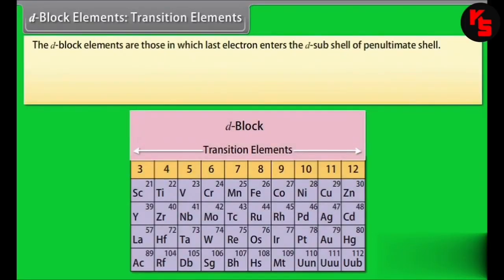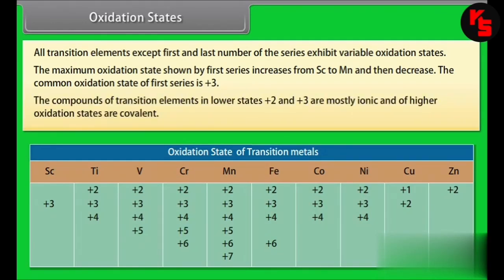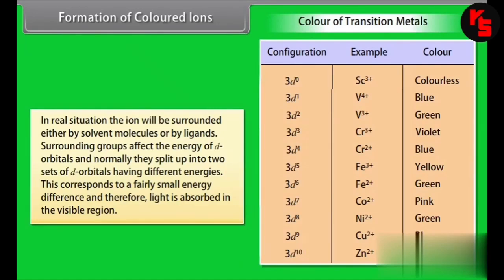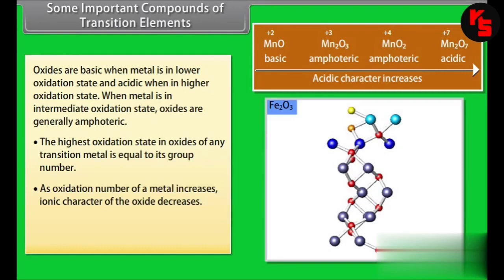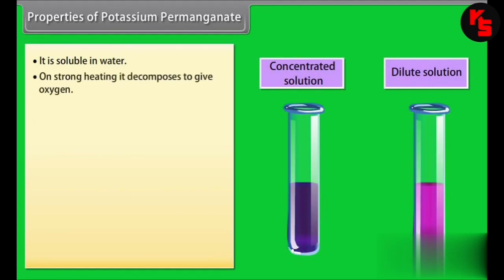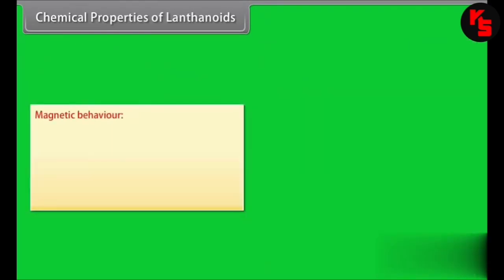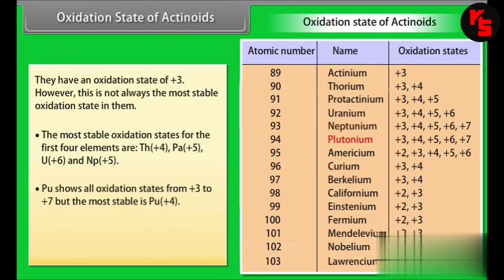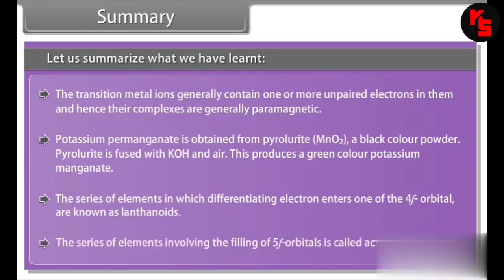The d and f block elements Ch-4 class 12th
Hello mere pyare bccho, This is the animated explaination of d and f block elements, I hope you enjoying it. Thanks